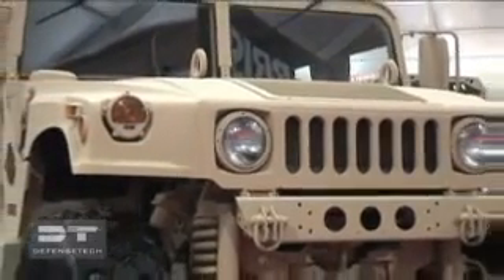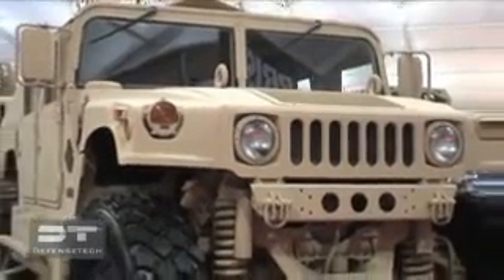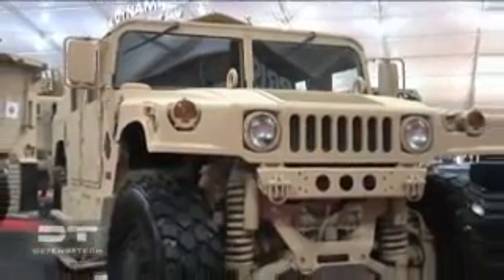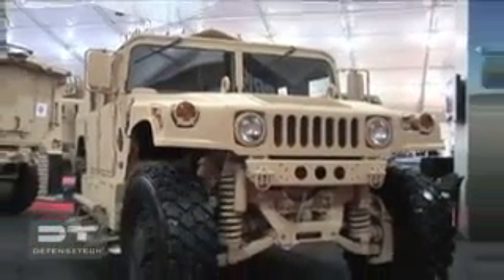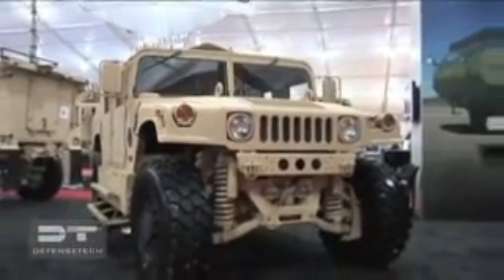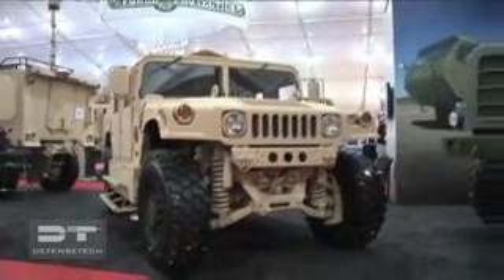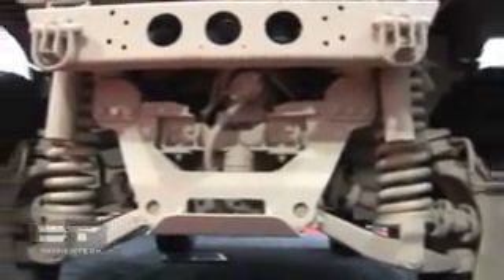New Humvee Suspension from Oshkosh Defense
Humvee 4x4 TAK-4 Suspension
OSHKOSH製TAK-4サスペンション、付加底板、ブレーキがインボードからアウトボードに変更。